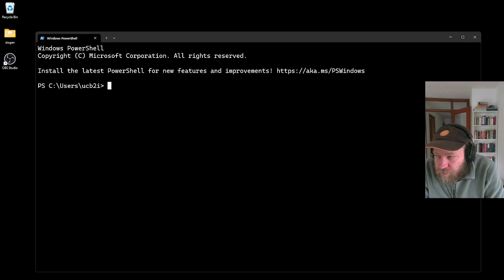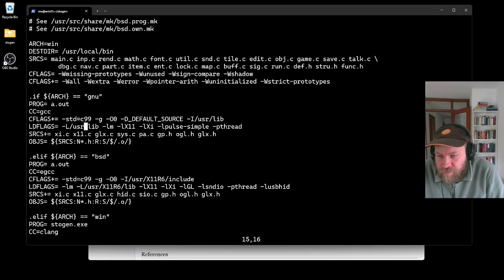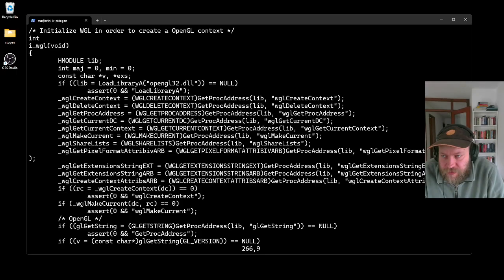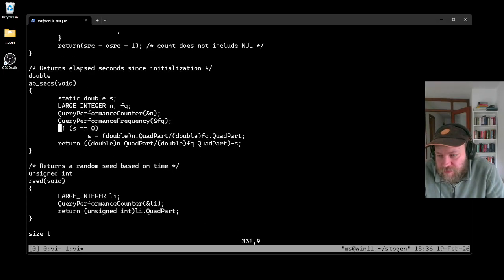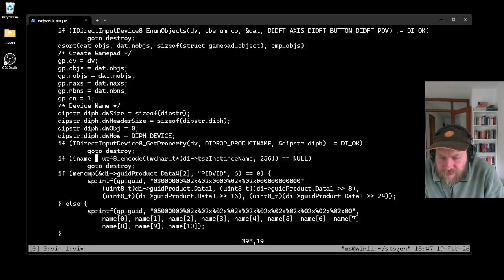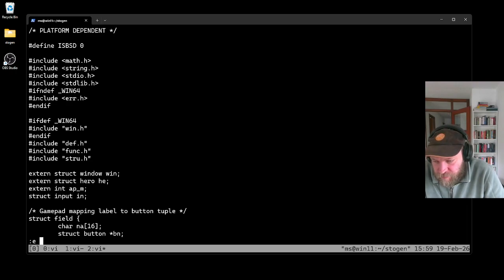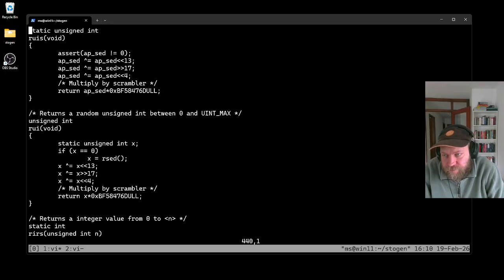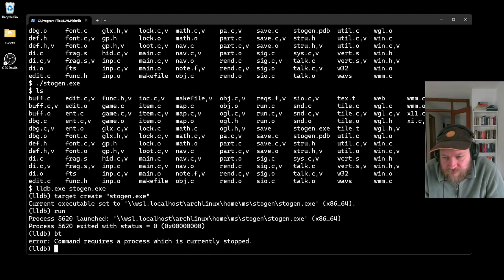[Stream] Windows Port Recap